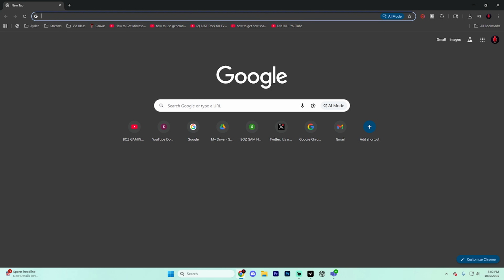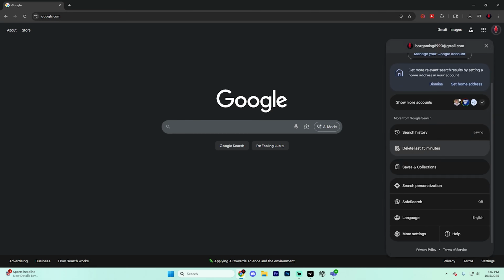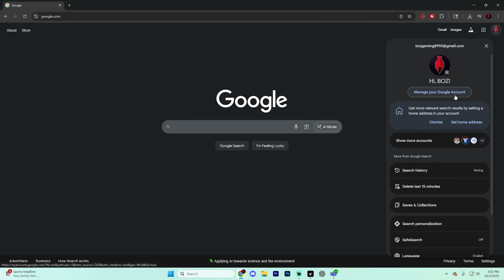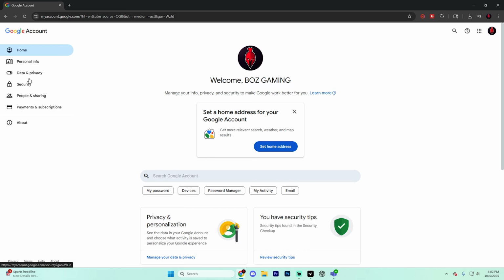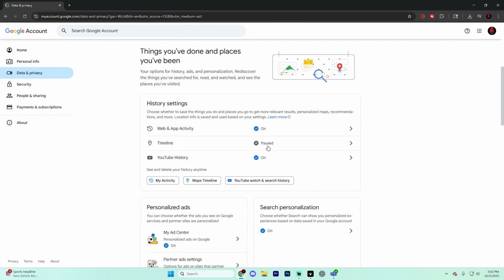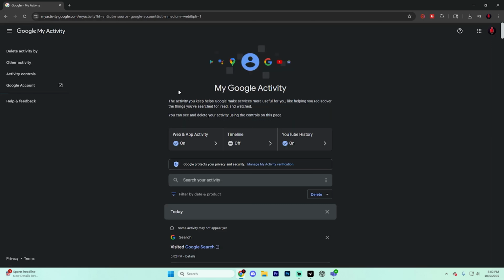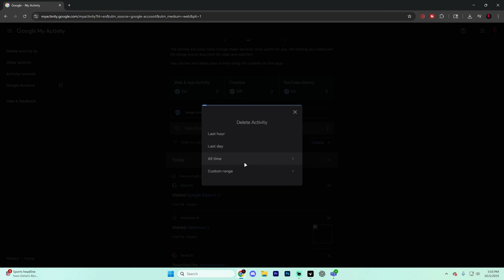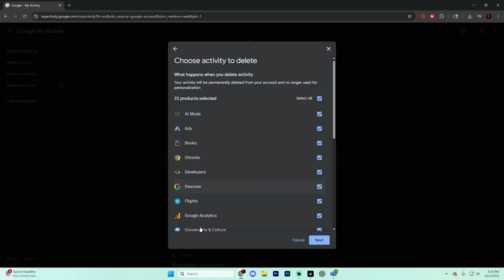How To Delete All History From Google My Activity - Step By Step